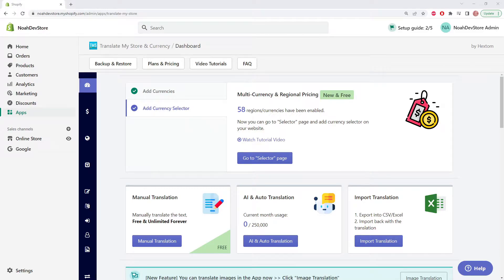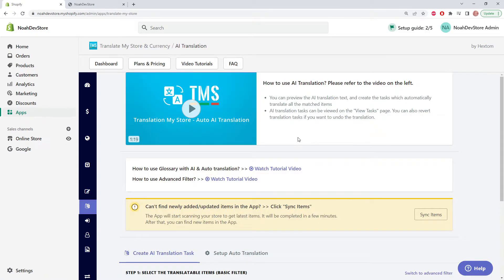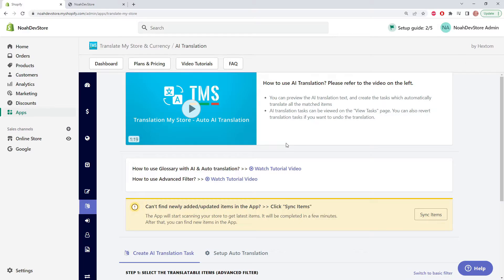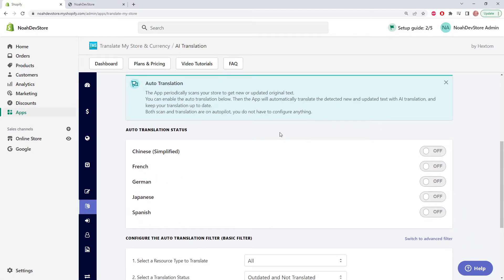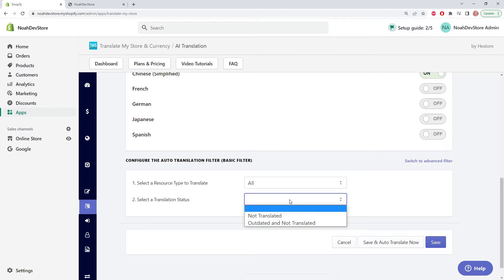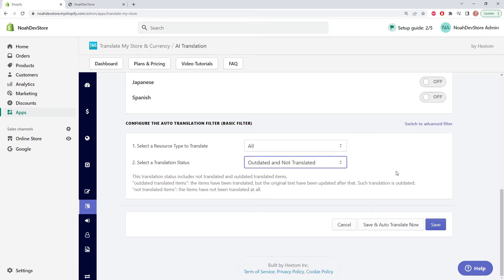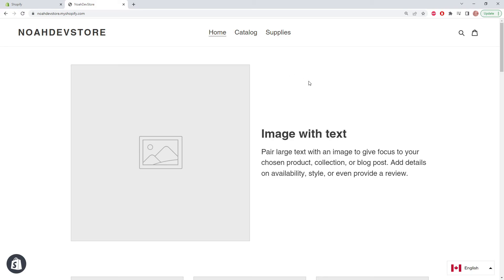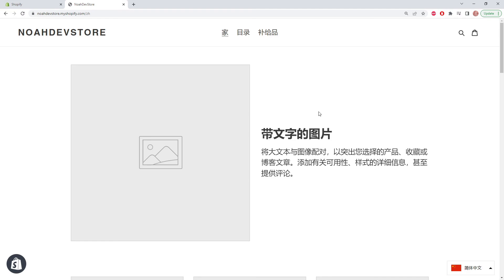Hextom: Translate & Currency (previously Translate My Store) - Auto Translation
Hextom: Translate & Currency (previously Translate My Store)
How to auto translate the store